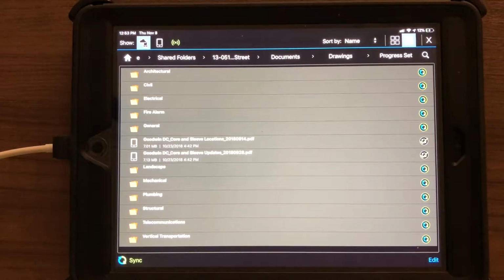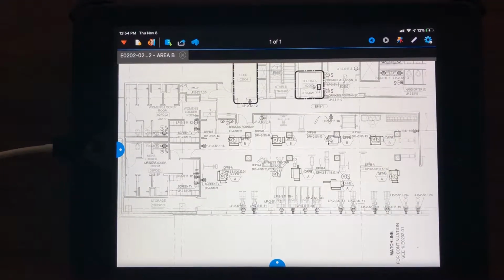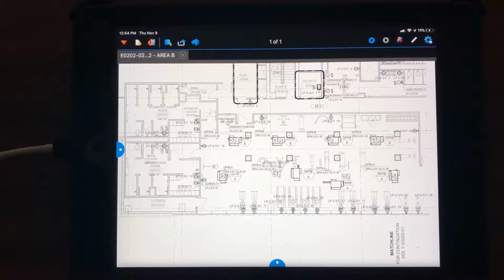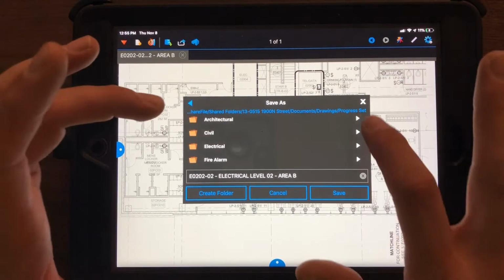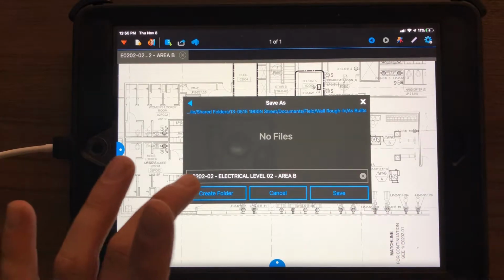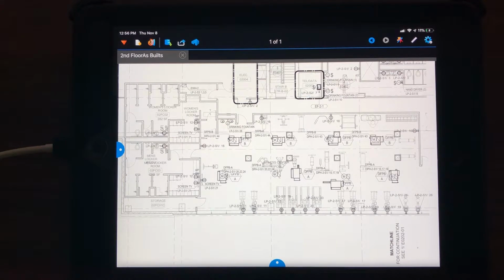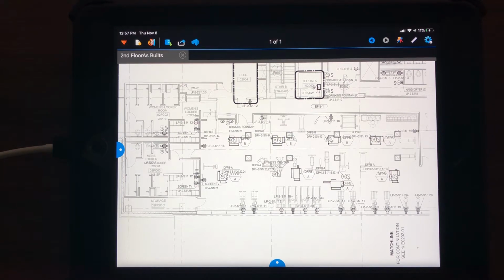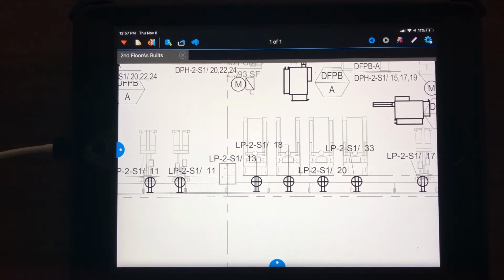Bluebeam for iPad -- Copying Files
This video will show how to copy files from one location in ShareFile to another in Bluebeam and how to rename the copy.